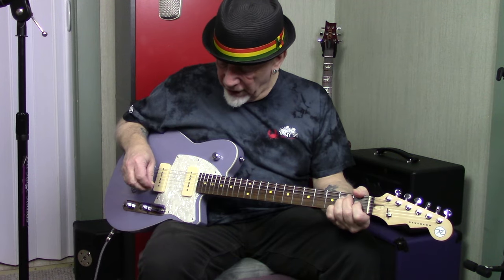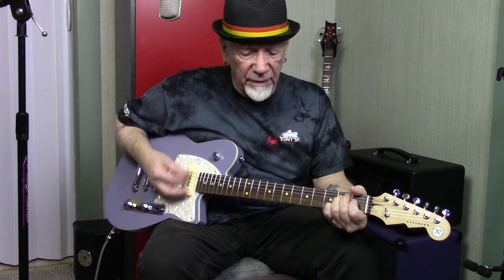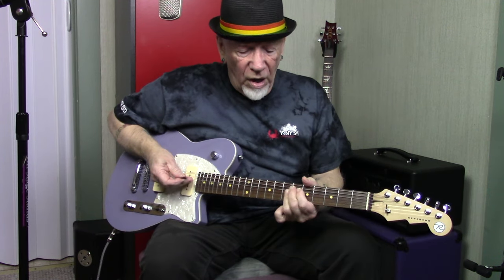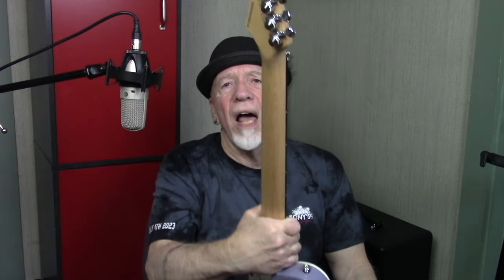The Reverend Charger 290 is a killer, pro quality instrument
I take a look at my first Reverend guitar, the Charger 290, detailing it's construction, features, controls, P90 style pickups, and overall quality. I demonstrate the use of Reverend's Bass Contour control and include a playing demo, showcasing the model in a mix. As usual, I'm plugged into my Fender Tone Master Deluxe Reverb and indicate when I change pickups. I also give a taste of how the Charger 290 sounds with a little extra gain, using the Mad Professor Sweet Honey Overdrive.